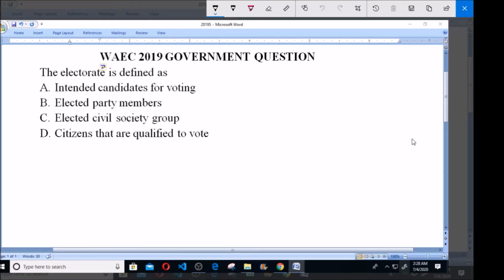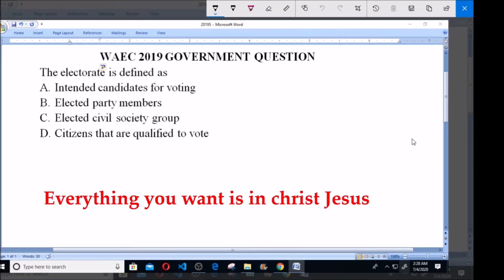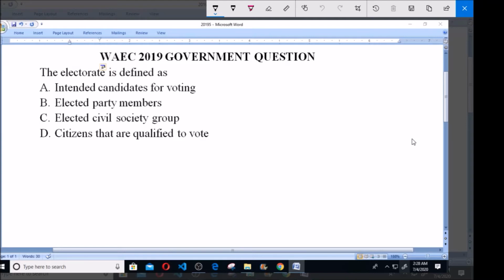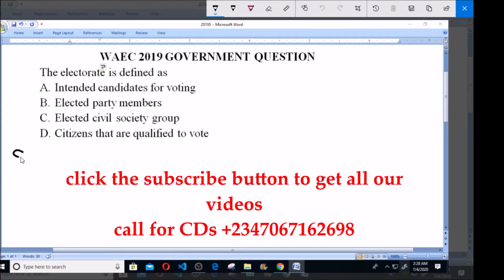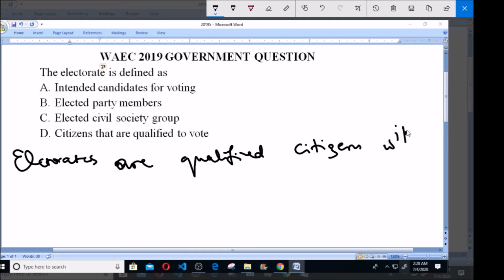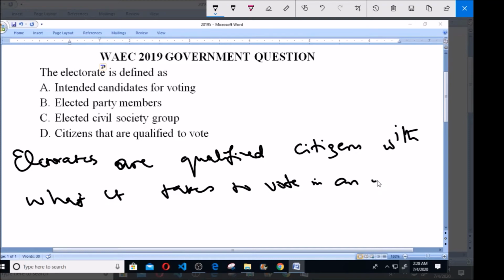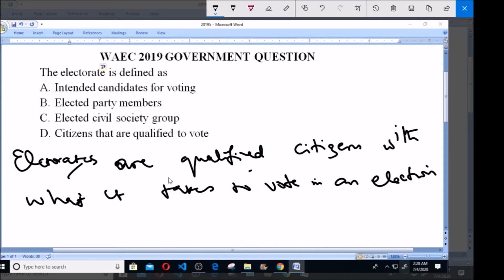WAEC 2019 GOVERNMENT QUESTION 5, Electorate